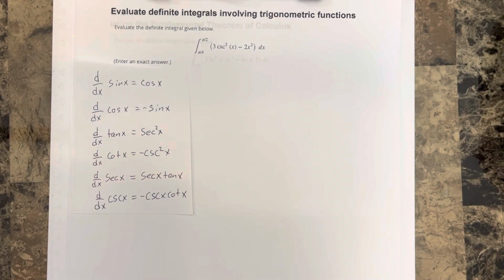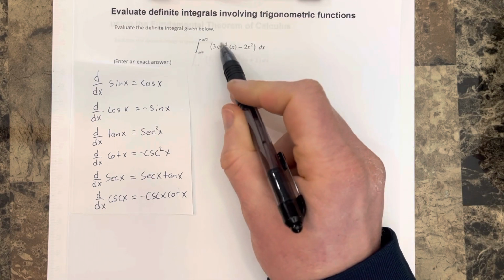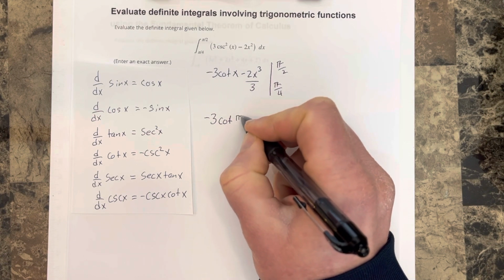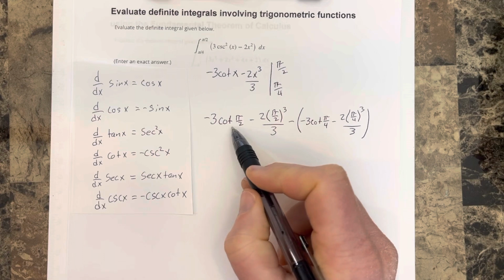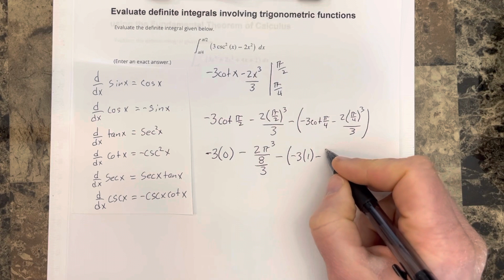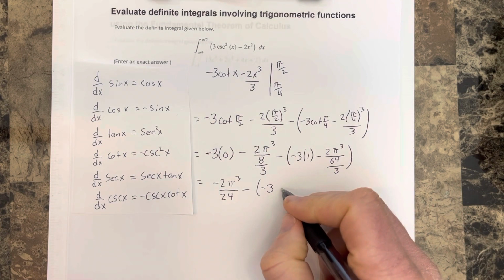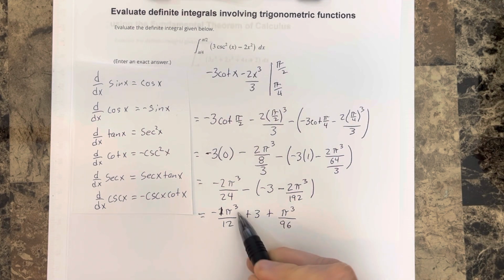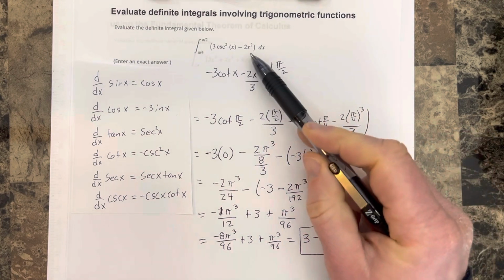Evaluate definite integrals involving trigonometric functions